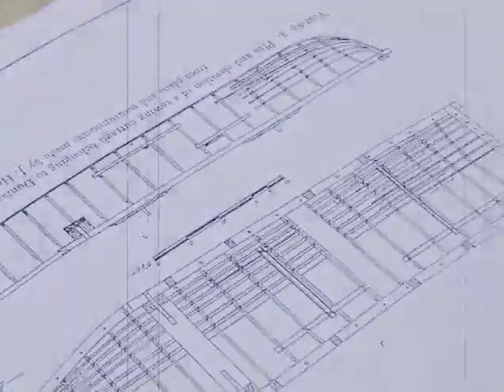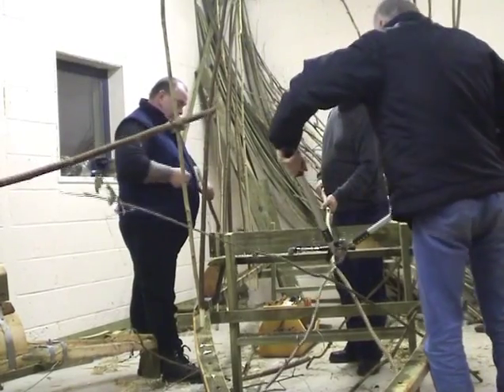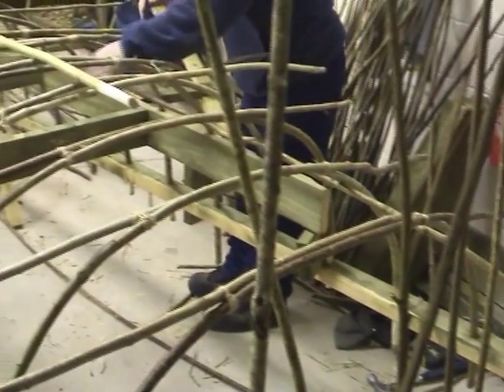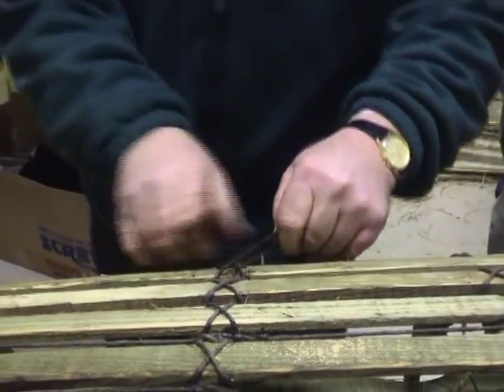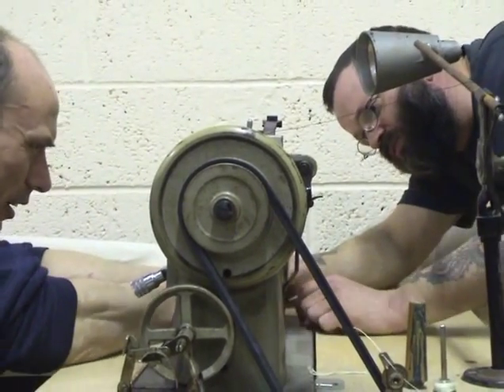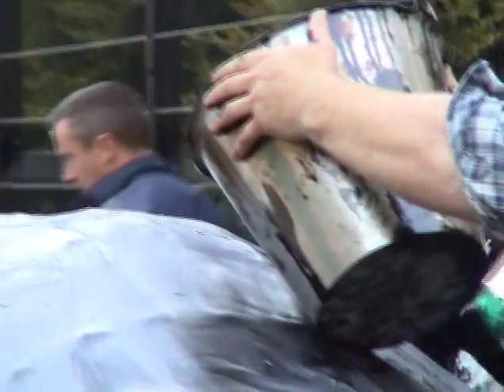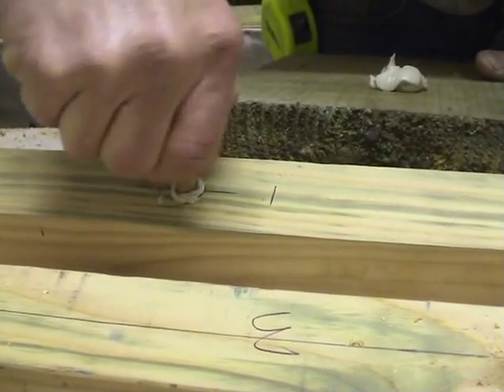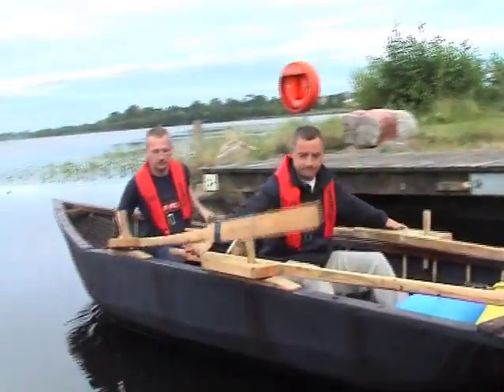Building Currachs @ Maghery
Lough Neagh Boating Heritage group building boats in Maghery, Co Armagh, with the guidance of Holger Lonze. Video by Ann Donnelly.